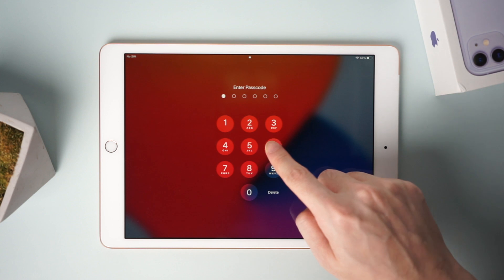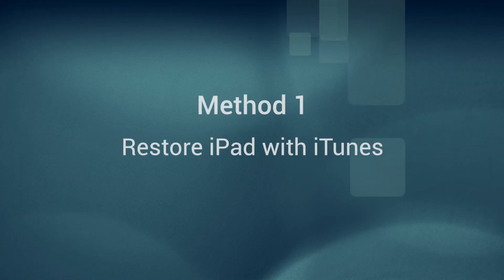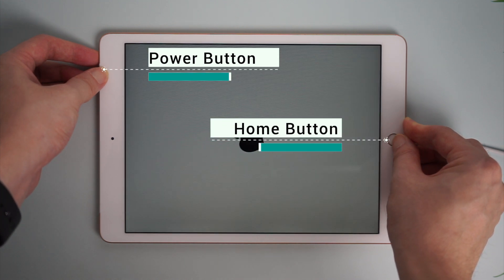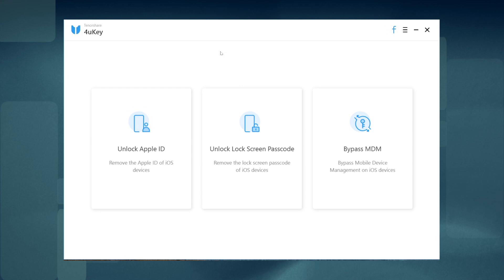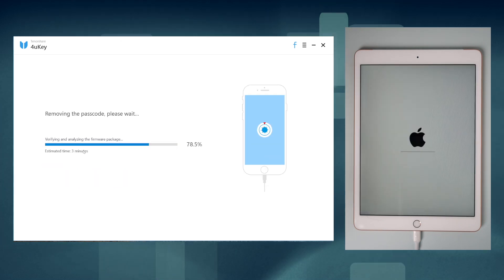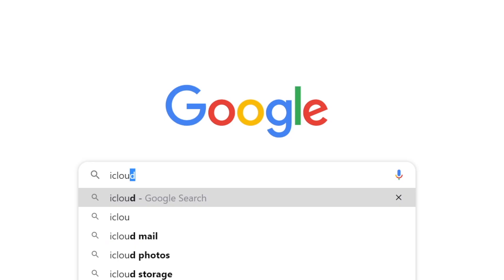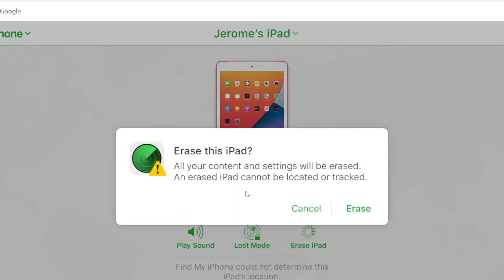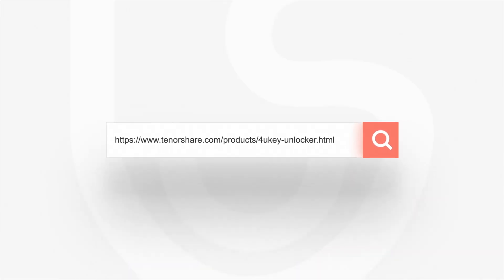New iPad Air is Disabled Connect to iTunes, How to Fix?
If you forgot your iPad lockscreen passcode, and tried to enter your iPad lockscreen passcode for more than ten times, it would show: iPad is disabled, connect to iTunes. In today’s video I’m gonna show you 3 methods to restore your iPad.
4uKey is the best unlocker software for iOS device. You should try it.

⚠Important notice:
2. 4uKey will erase all content and settings from the device just like iTunes.
3. You can restore your device from a backup after the unlocking if you have backups stored in iCloud or your computer.
4. 4uKey is unable to obtain access to credentials, compromise personal data or cause serious harm to others. Do not try to violate YouTube community guidelines.

If you forget your Apple ID password/stuck on MDM authentication screen and don't know how to bypass, you can also use 4uKey to fix it.

Chapters:
00:00 Intro and Preview
00:24 Restore iPad with iTunes
00:54 Restore iPad with 4uKey
01:31 Restore iPad through iCloud